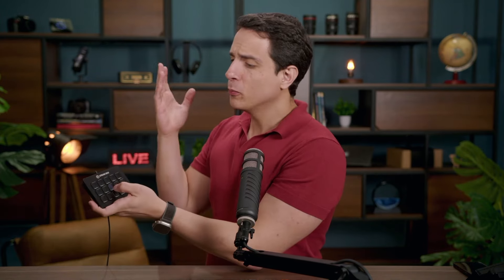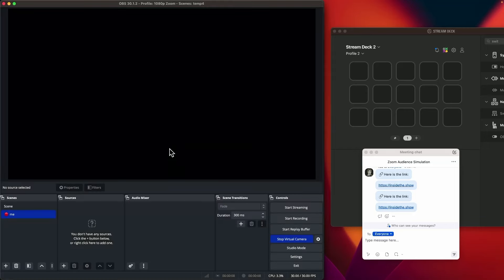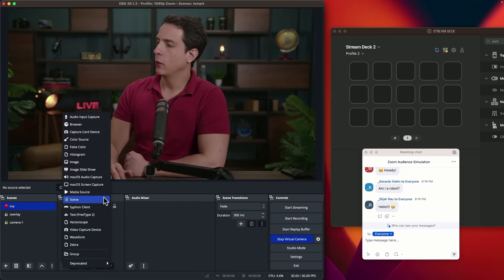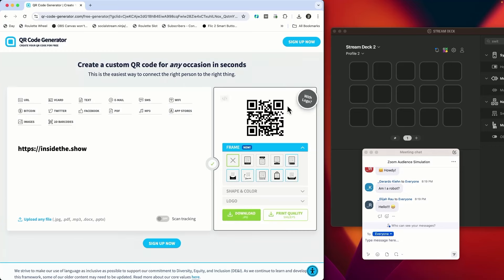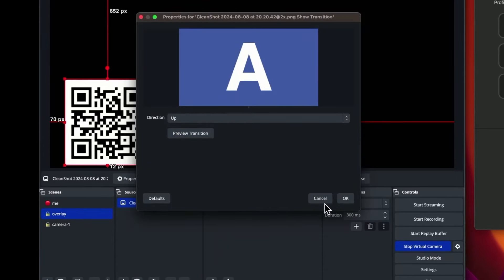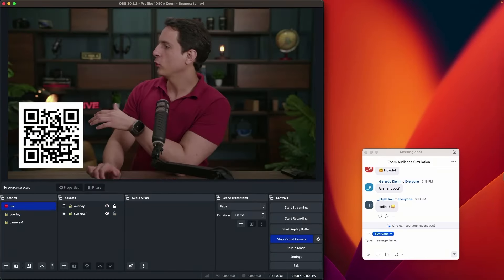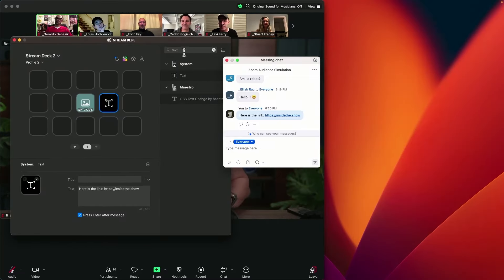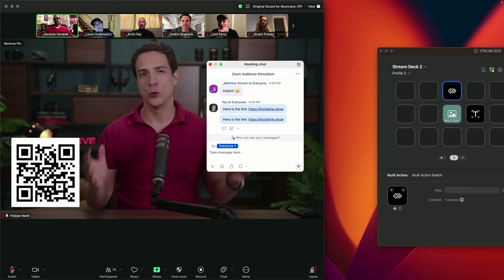Stop sharing links on Zoom | Do this instead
🎊 EARLY-BIRD REGISTRATIONS for Inside The Show are open for a VERY short time

In this video, you'll discover a cool way to get your audience to take action without disrupting the flow of your presentation. It’s a quick, actionable tutorial that you can start using right away.

I’ll walk you through how to set up an OBS workflow to share a QR Code link with just the press of a button during your live presentations.

If you want to learn more about how I use OBS to create unique audience experiences in my live online sessions, don’t miss the Virtual Audiences Masterclass Week. For a whole week, we’ll work hands-on with you, applying the same methods we use in Inside The Show. The next edition runs from Sept 9 to 15—it’s a free event, but spots are limited, so register now to save your seat! 🏃

I'm Felippe, the creator of Inside The Show, a community-powered program where I teach professionals across various industries who are looking to elevate their online presentations, workshops, classes, webinars and other virtual experiences. In this channel, I share strategies and tools to help you transform your online sessions into highly interactive experiences for your audiences that you can run entirely by yourself.
Don't want to miss out on more content like this?👇

(It's the best way to keep up with what I'm doing!)

GET IN TOUCH:
If you’d like to talk, I’d love to hear from you.